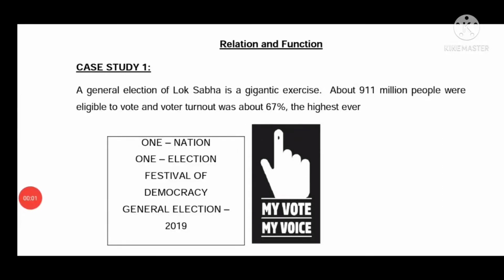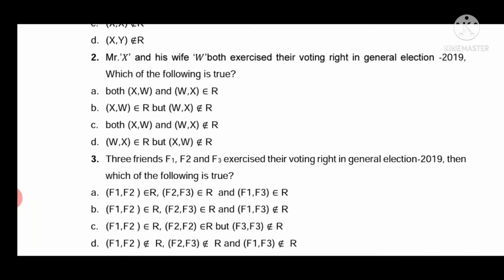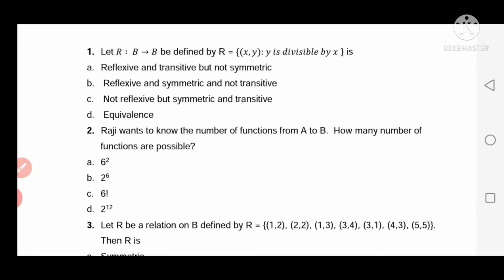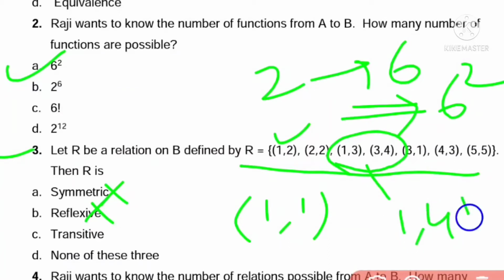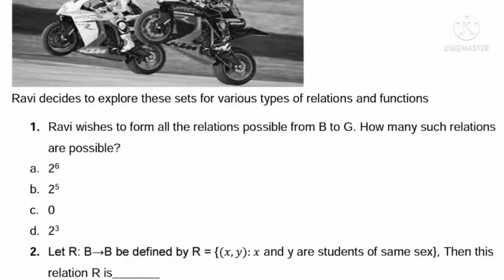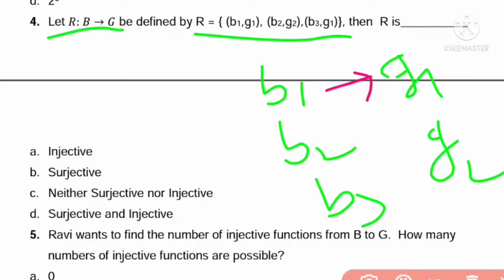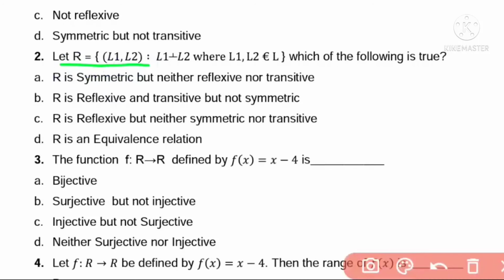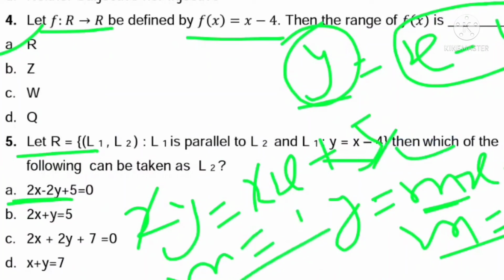Relations and functions case study class12